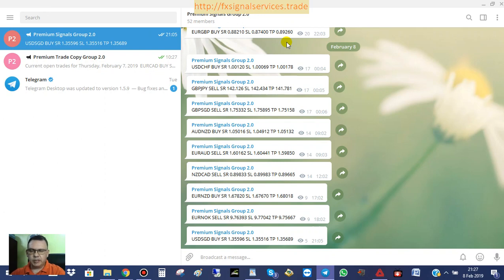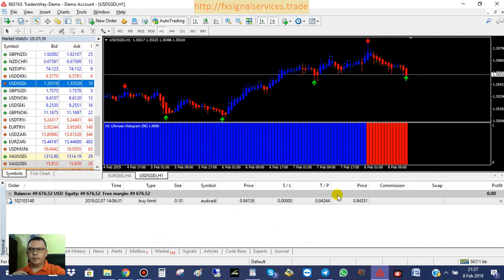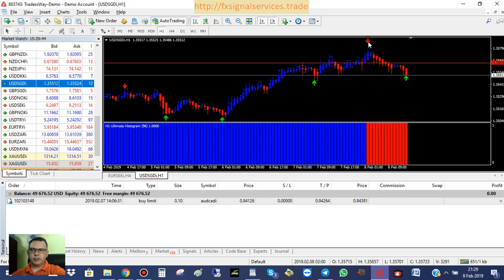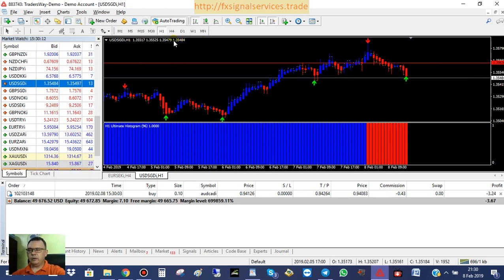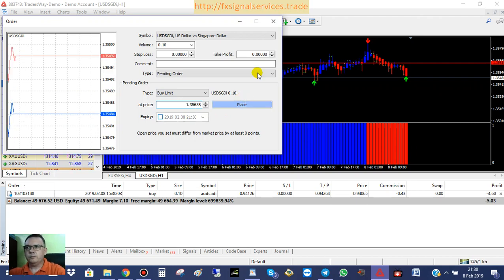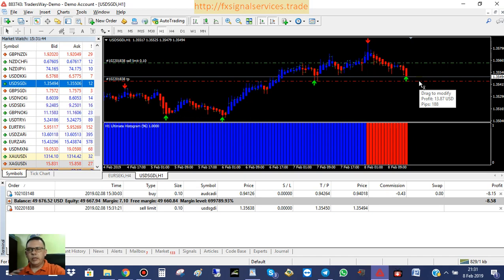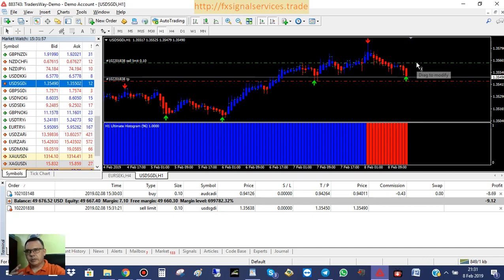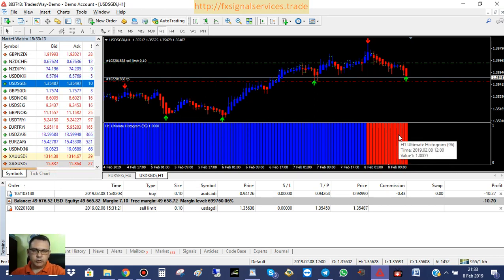Free Daily Telegram Signal Friday, February 8, 2019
Todays' free daily signal is for USDSGD and it is a BUY but it getting ready to go into a downtrend according to the historgram.  So with that said, I would only place a SELL LIMIT  pending order.  This way you will catch pips as the price retraces and goes back down.

Please watch this video to see exactly how I trade this signal and let me know if you have any questions.